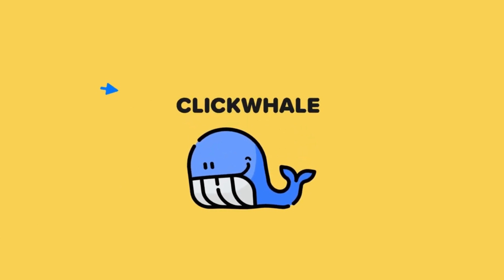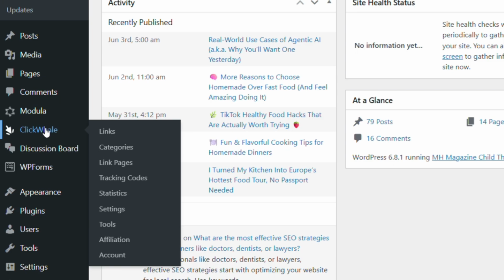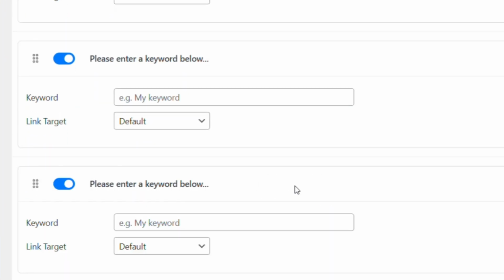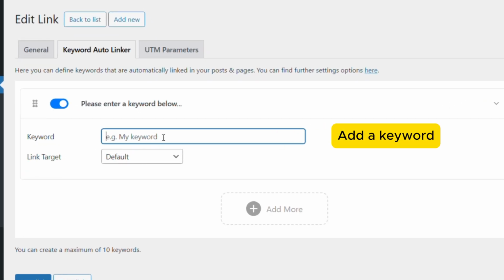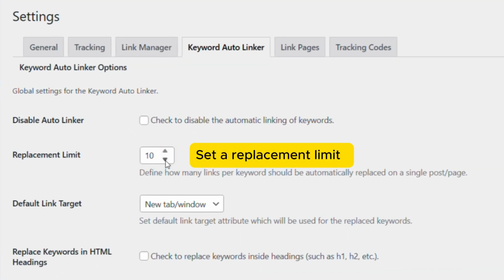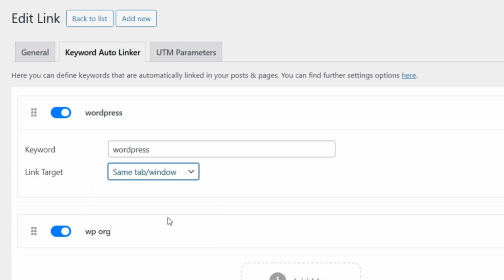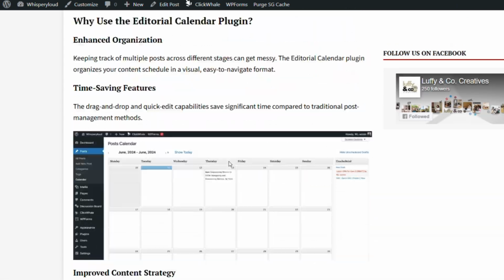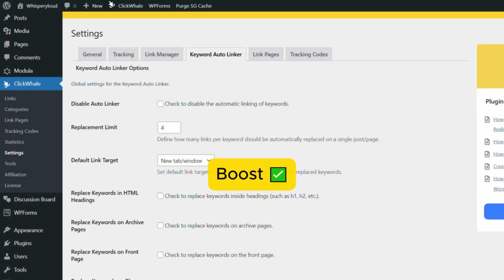How-to Use the Keyword Auto Linker: Automatically Link Keywords Across Your Site with ClickWhale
In this video, we’ll show you how to use the Auto Linker to save time and boost your SEO and monetization strategy.

🔍 Timestamps
00:10 – What the Auto Linker does
00:25 – Show how to select keywords
00:40 – Setting link URL & link limits
00:55 – Match type & exclusion options
01:22 – Preview: front‑end usage
01:30 – Quick recap & final tip